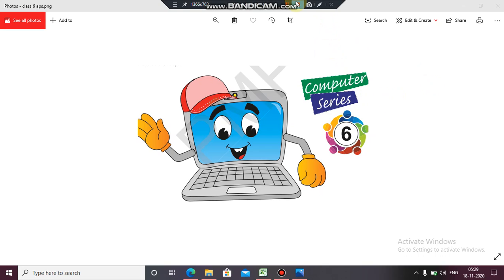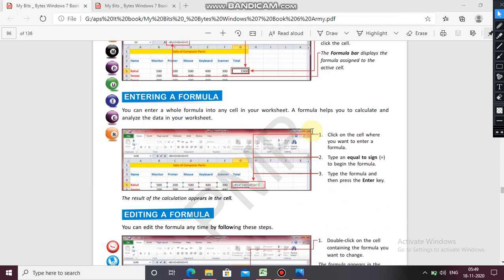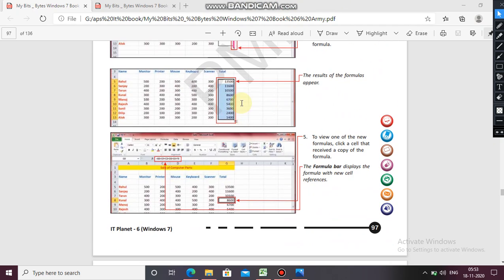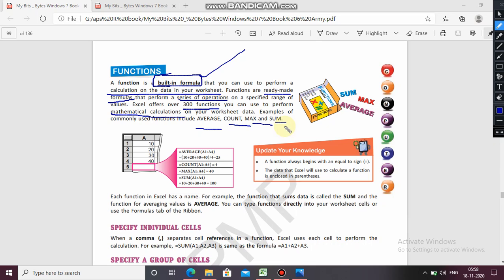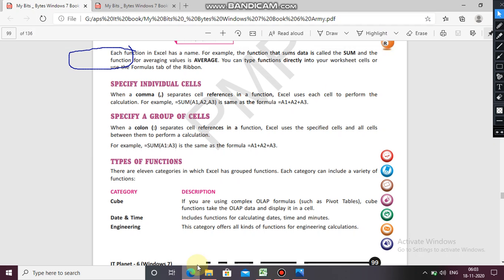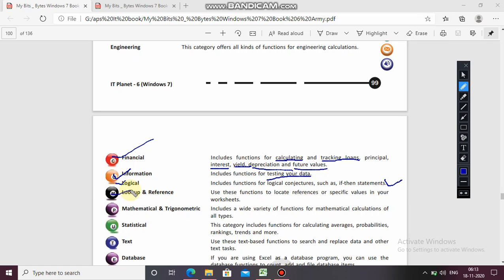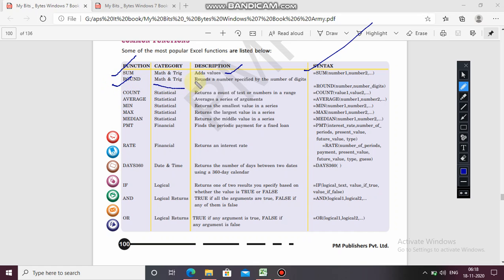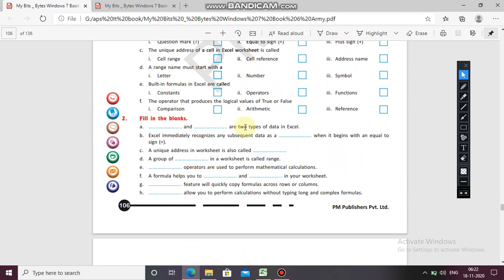Class VI COMPUTER 19-11-2020 BY MR. ATUL MISHRA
Class VI COMPUTER 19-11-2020 BY MR. ATUL MISHRA ( functions and their use)